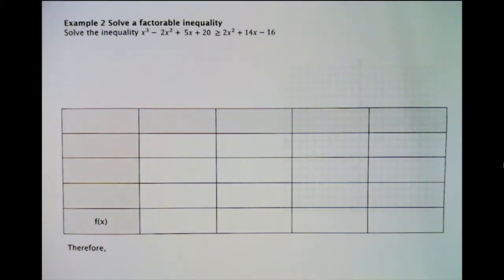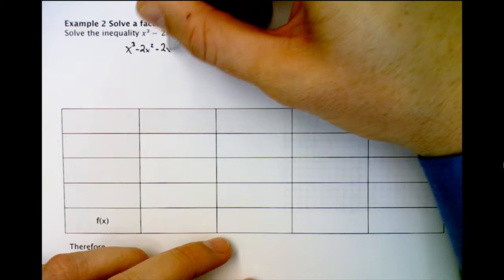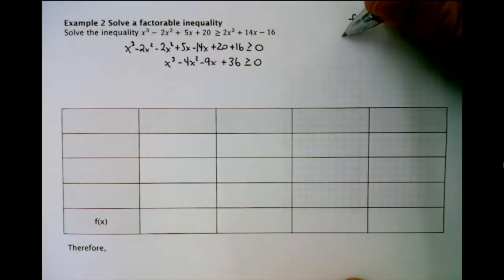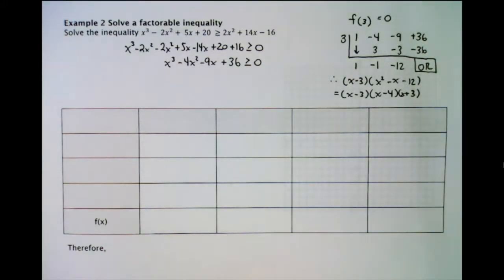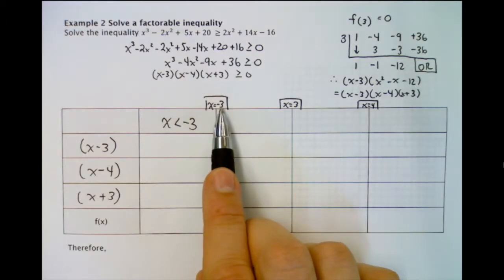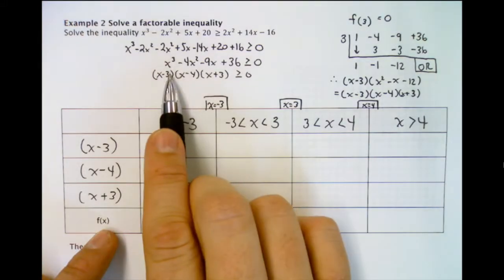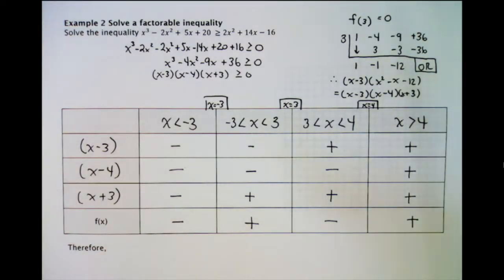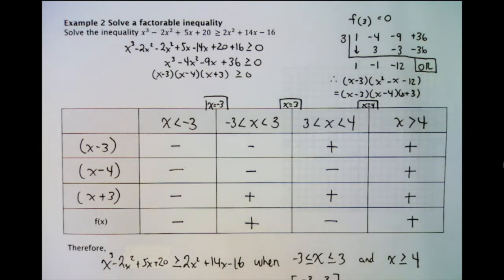MHF4U1 - 4.3 - Solving Polynomial Inequalities - Part 2